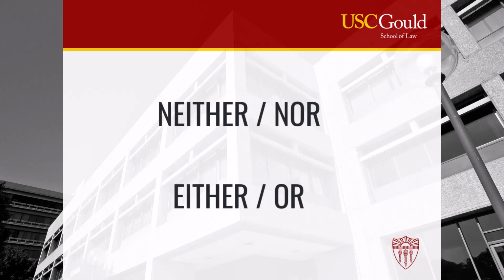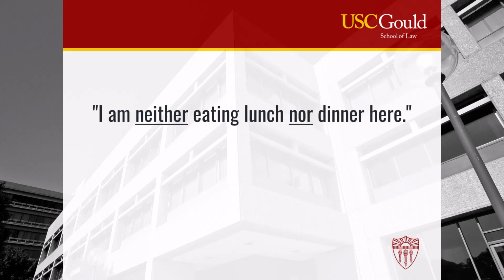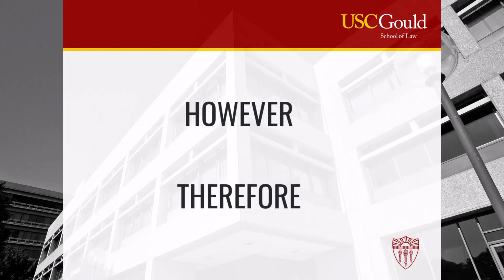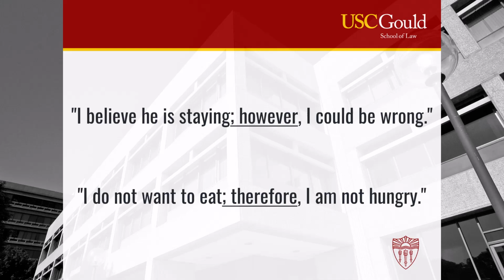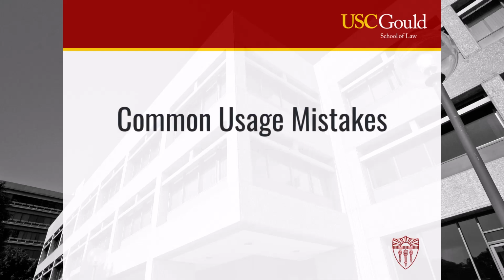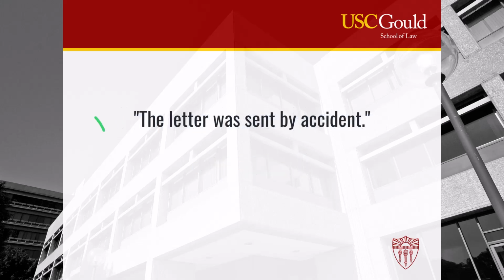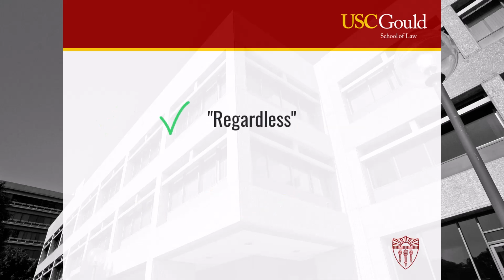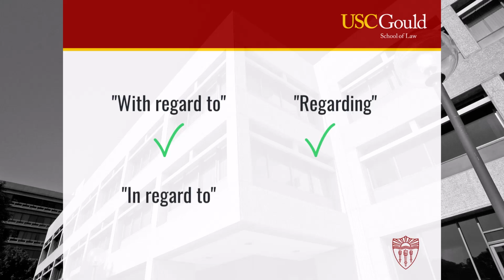LAW513 Grammar, Punctuation & Common Usage Mistakes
LAW513W1V1